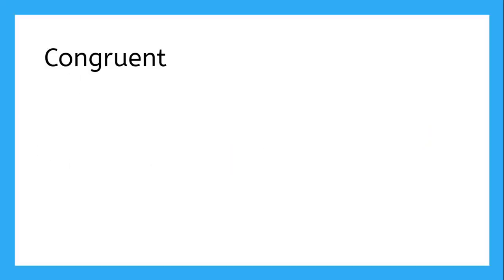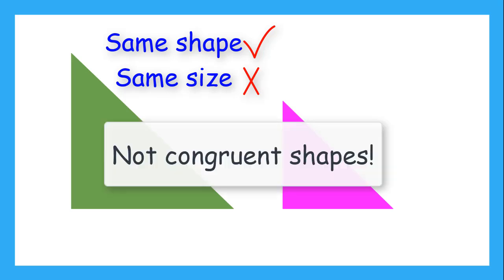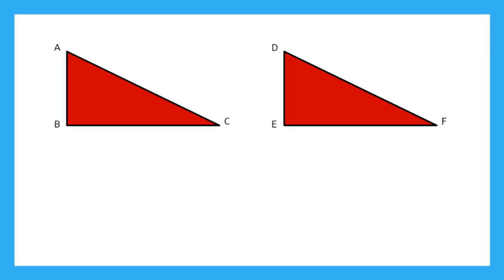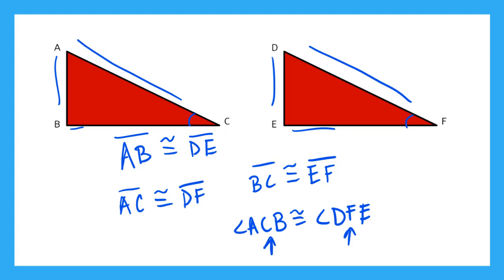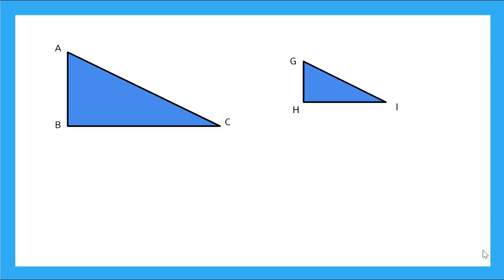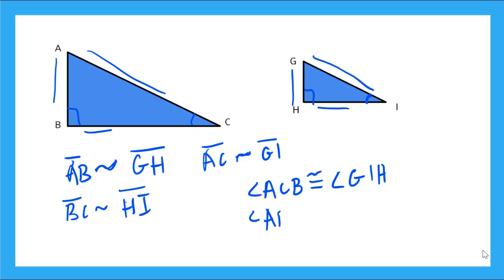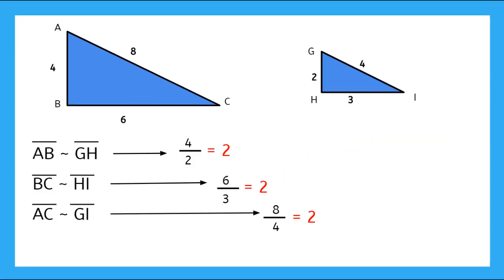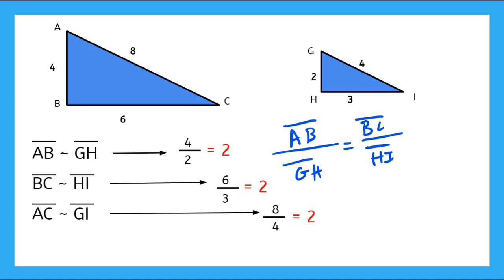What are Congruent and Similar Figures?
Learn about congruent and similar figures.